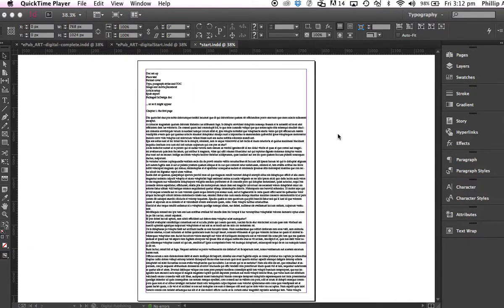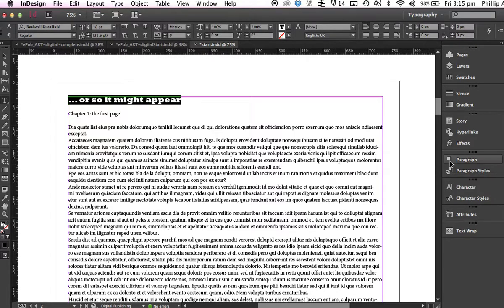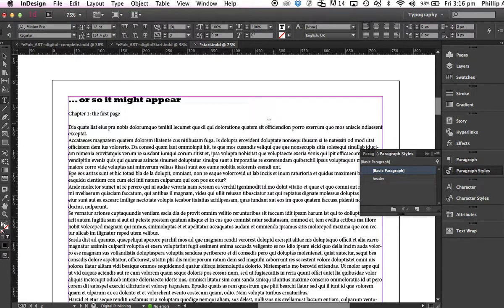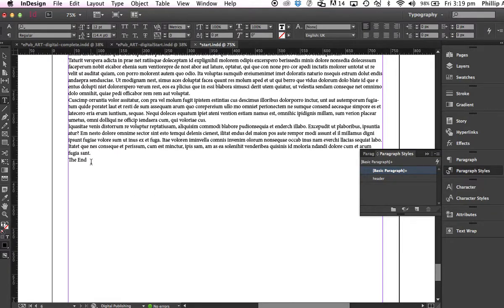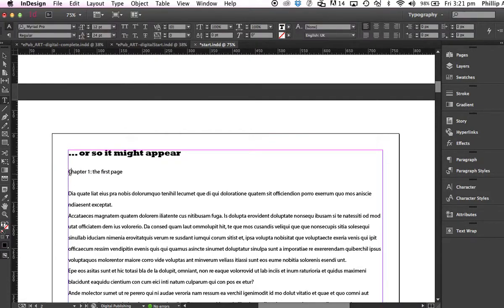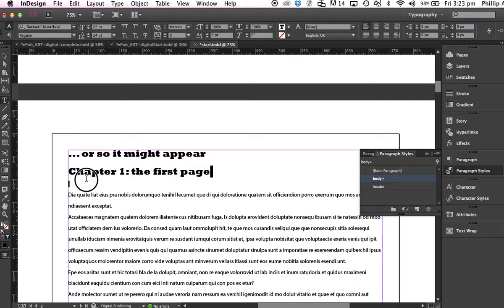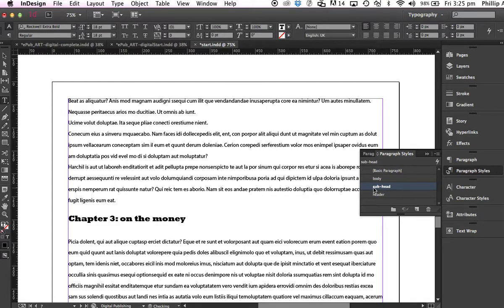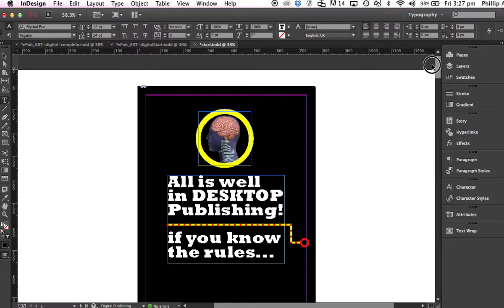ePub training 2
The second of five videos. This second tutorial takes you through paragraph styles and creating a TOC (Table of Contents).